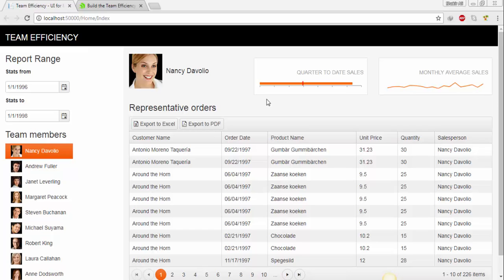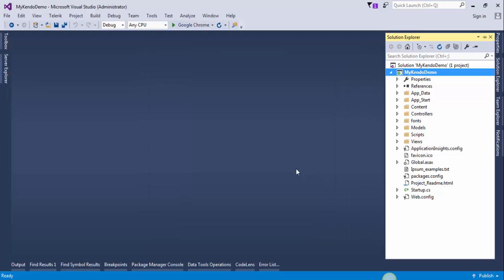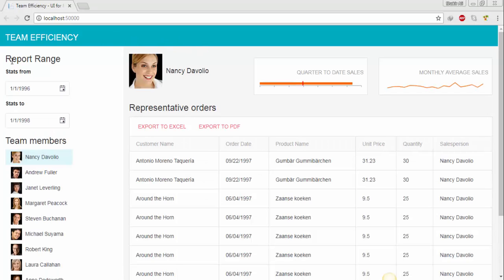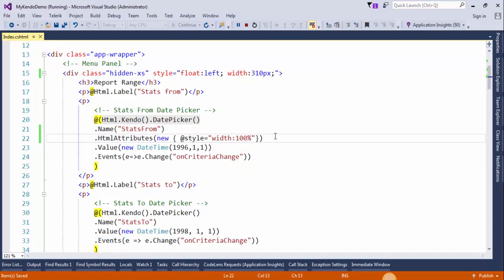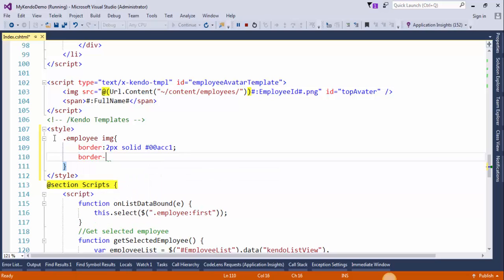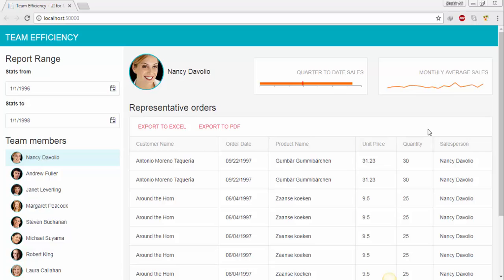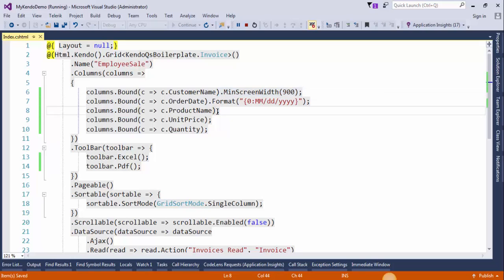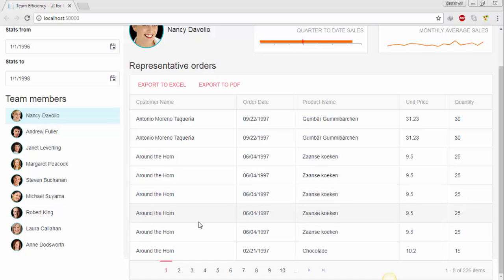How to create Telerik Dashboard in ASP .Net MVC Part 6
This is the last tutorial of this series. In this tutorial we will focus the designing of our application. We will change the theme of our application. After this we will change the style of images in item list and top of the page. At last we will see to make our application responsive that can be easily navigate at any device in any size.

Copy and Past the following link in browser to download the complete project.

 If you have any problem comment bellow or add me on skype I will guide you.

Skype: shakirali_mit